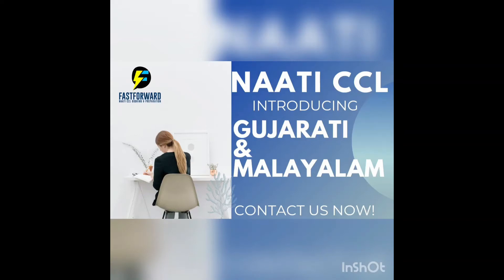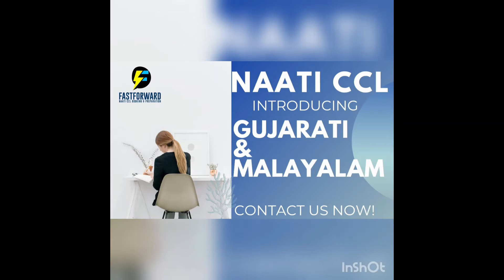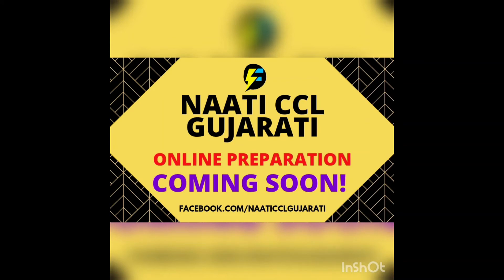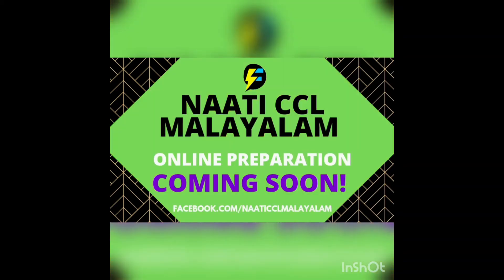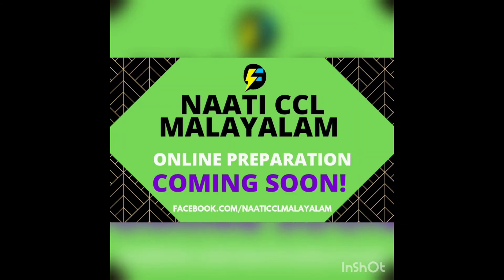NAATI CCL Gujarati & NAATI CCL Malayalam Online Exam | Fastforward Preparation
Hi Students,

NAATI CCL has introduced GUJARATI & MALAYALAM languages as part of their CCL testing. So now, native speakers of these languages can gain 5 points for Australian PR without delays.

Test dates have been released already.

Online Preparation for these 2 Languages are available including mock practice dialogues & vast vocabulary resources

Facebook.com/FASTFORWARDNAATI
Fastforwardpreparation.com